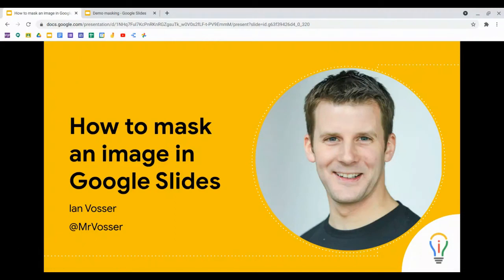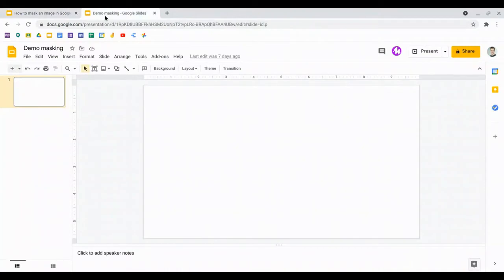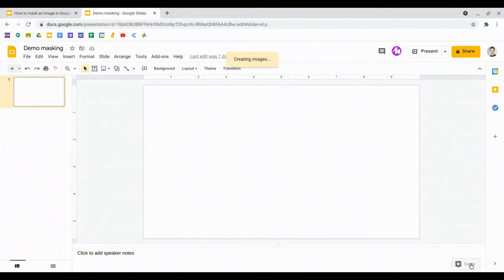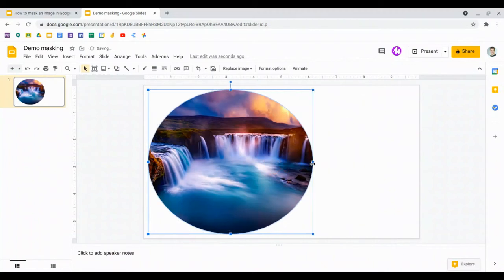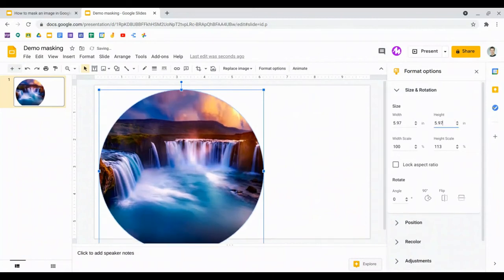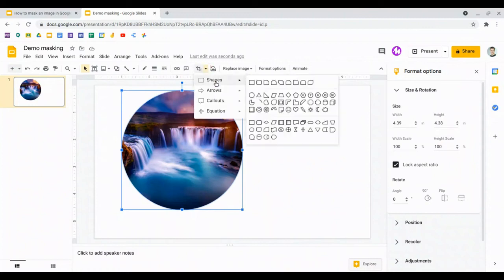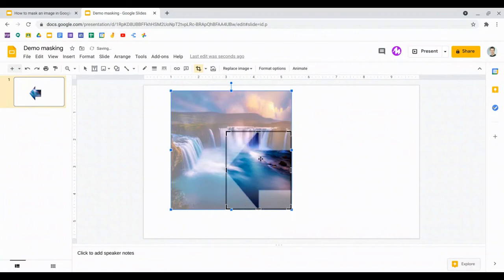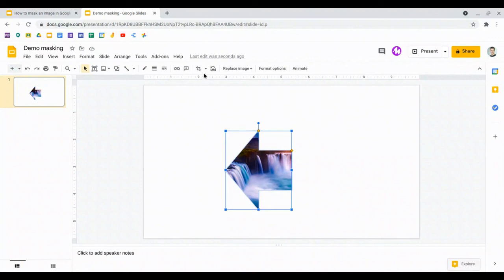How to mask an image in Google Slides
Learn how to mask an image in Google Slides. Great for making profile pictures or personalising shapes.

Google Slides is a presentation program included as part of the free, web-based G Suite offered by Google. Masking is the technique of fitting an image into a shape.

You can follow Mr Vosser on Twitter @MrVosser.